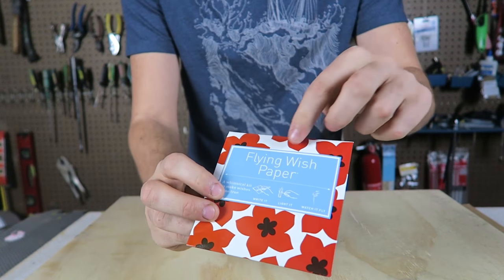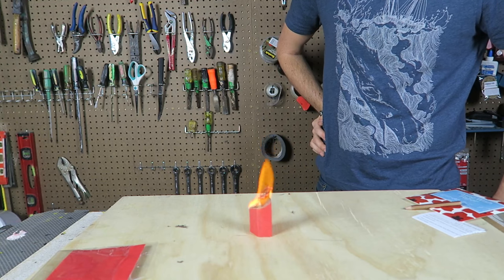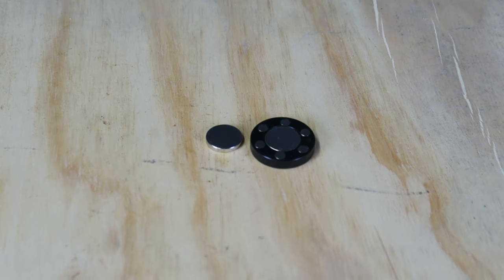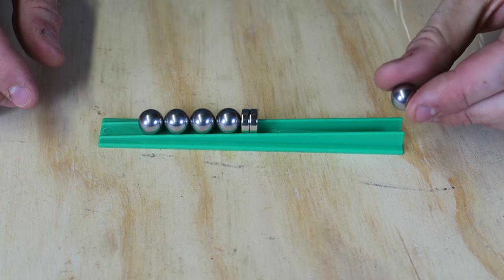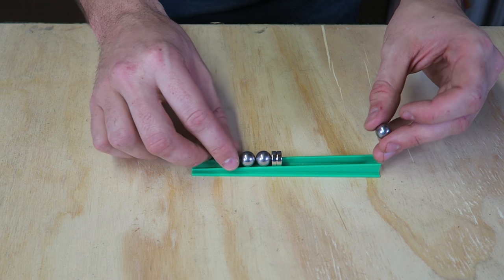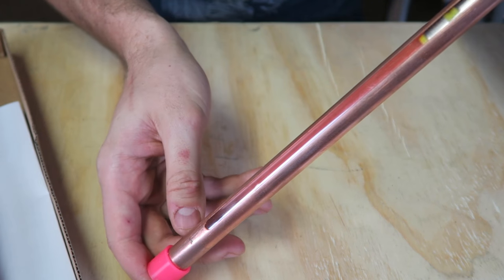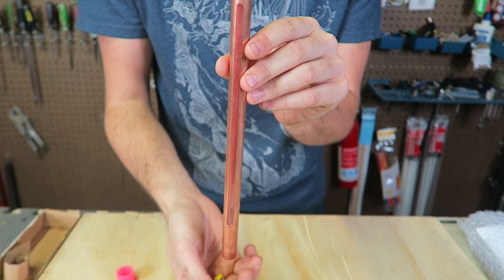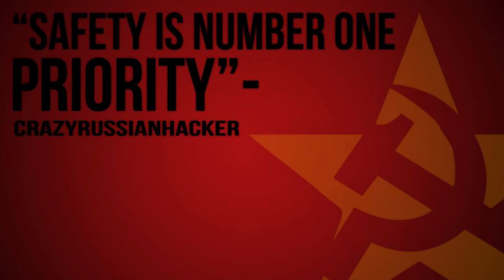5 Simple Science Experiments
Camera gear I use to make video:
My older camera that I still use Canon EOS 60D
Canon EF 17-40mm f/4L USM Ultra Wide Angle Zoom